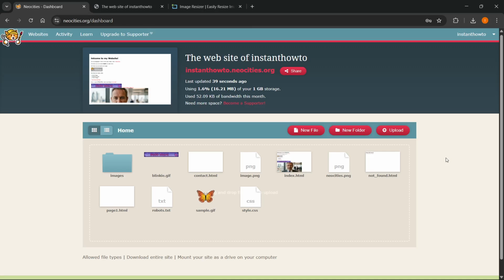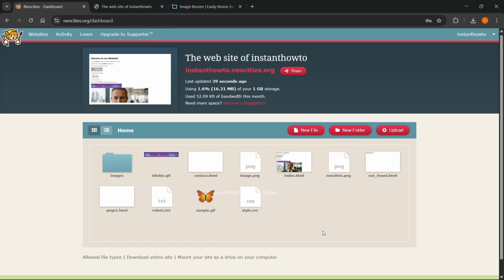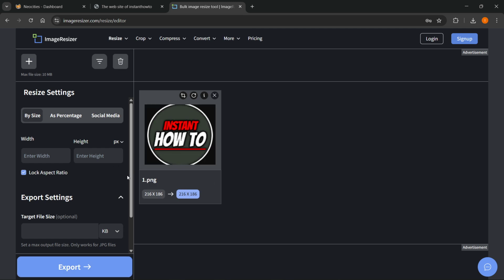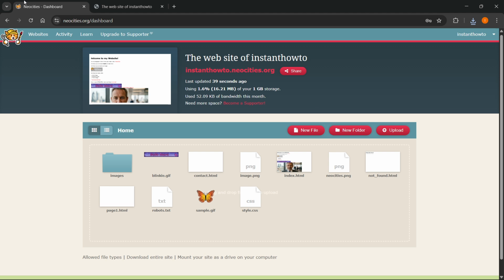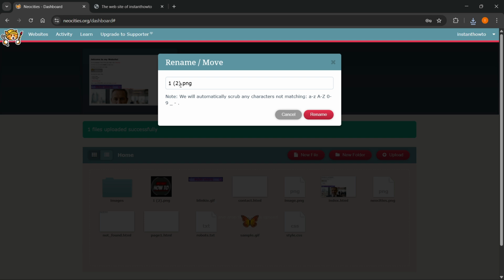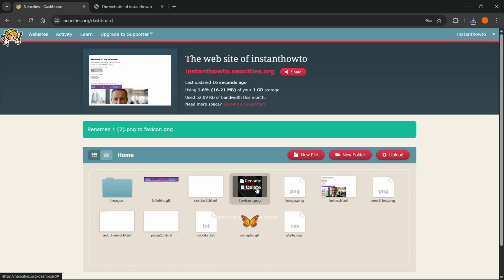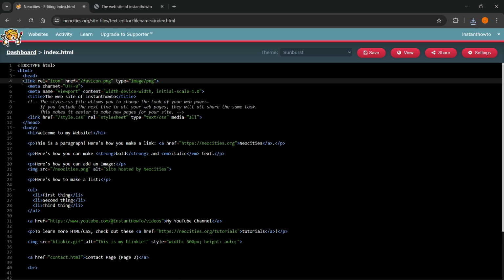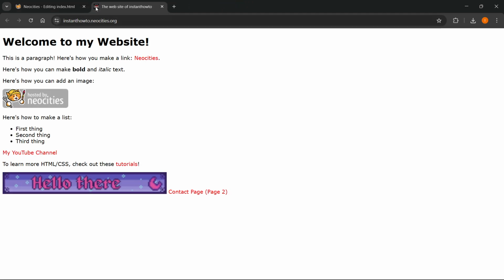How To SET FAVICON In Neocities (QUICK & EASY) 2026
In this video, I'll show you how to set favicon in Neocities. This is a full guide on how to create and add a custom favicon to your Neocities website in 2026. In case you've been trying to customize your Neocities site with a unique favicon, this is the video you need to see!